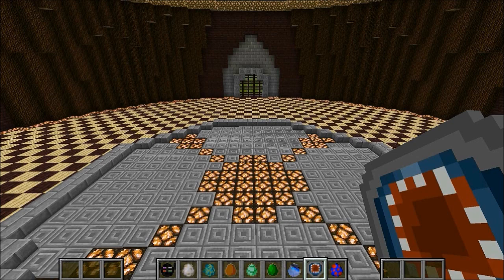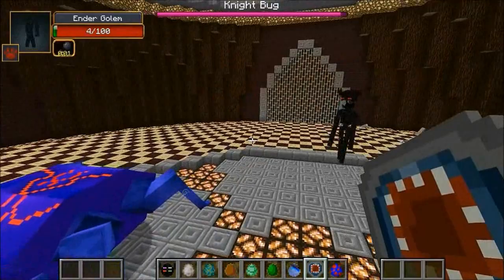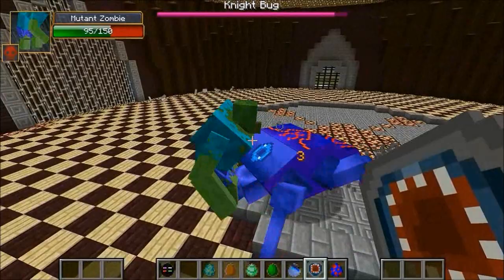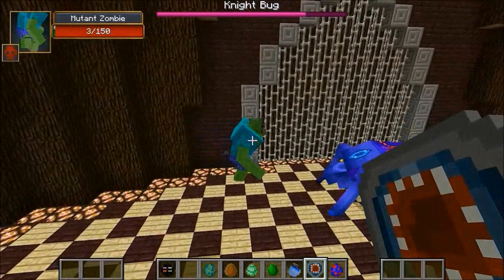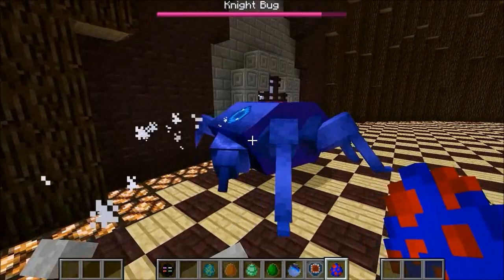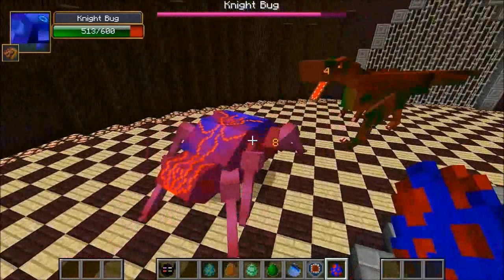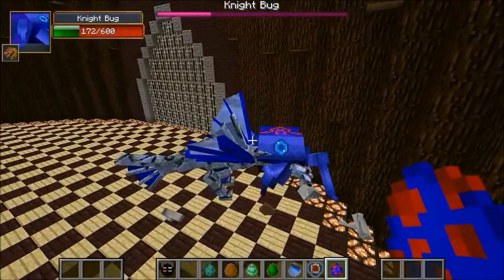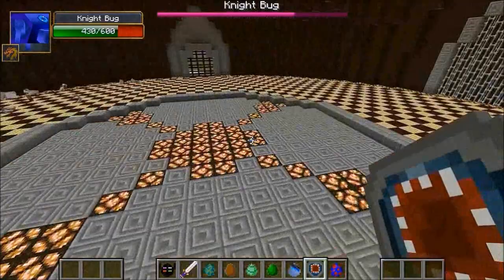KNIGHT BUG VS MUTANT ZOMBIE & CEPHADROME - Minecraft Mob Battles - Mods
Knight Bug Vs Mutant Zombie & Cephadrome : Who will win the mob battle?!

Matches and Mods Used in This 1.6.4 Minecraft Mob Battle:
Mods: Anti Plant Virus Mod, Mutant Creatures Mod, OreSpawn World Mod, Better Dungeons Mod